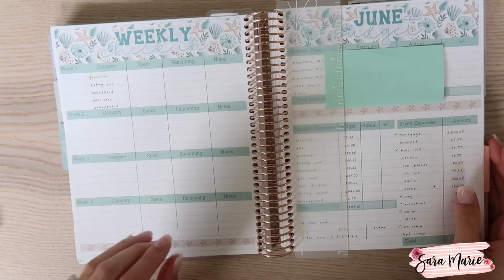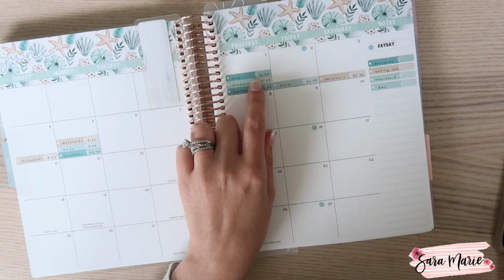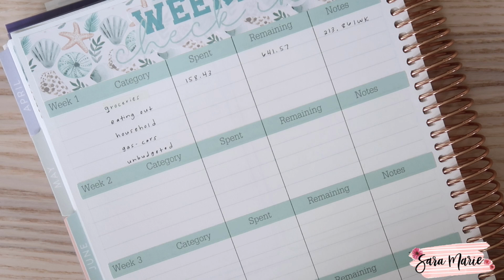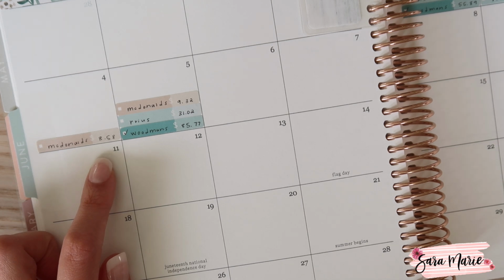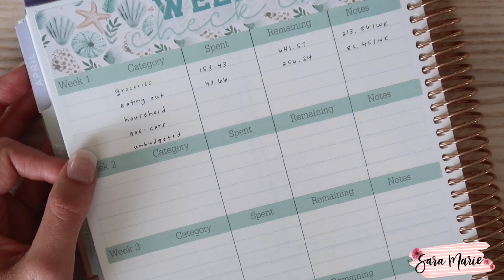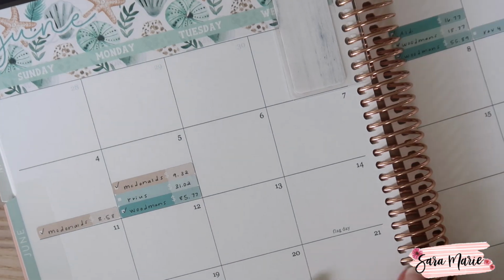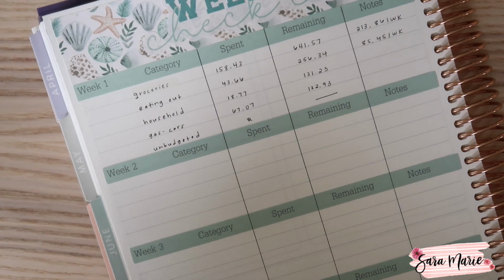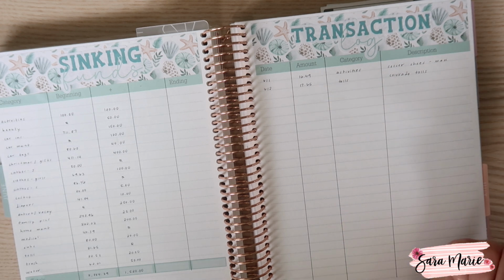Week 1 Check In | June 2023 Budget | Sara Marie Stickers | EC Monthly Planner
In this video I check in with my June 2023 budget. Hope you enjoy!

My 2024 Budget Planner